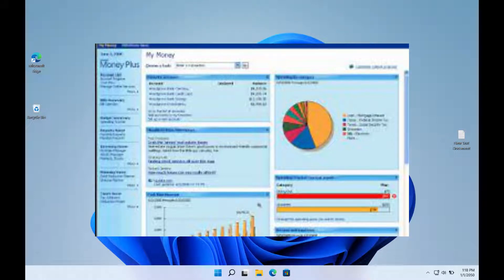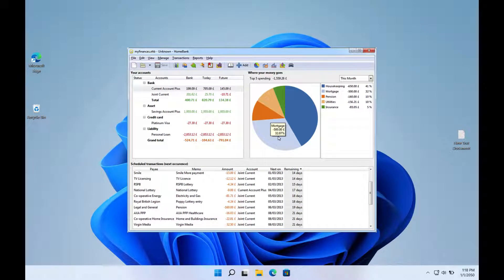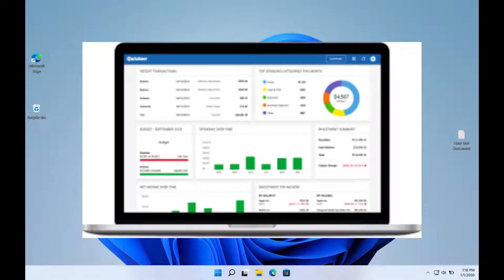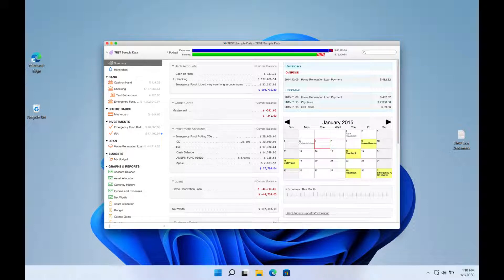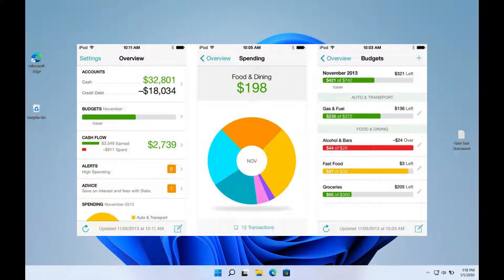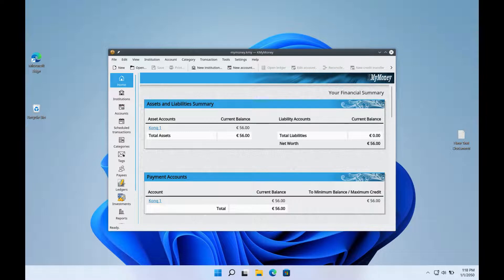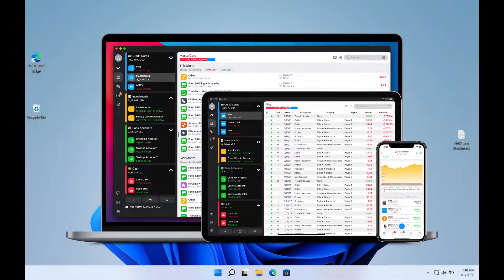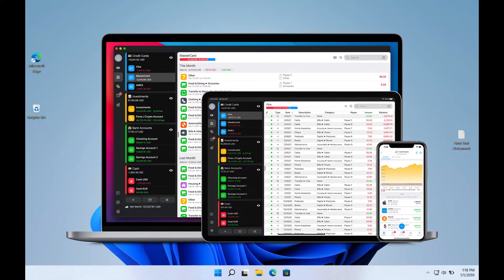Top 8 Free Microsoft Money Alternatives | Best Personal Finances Management Software 2022